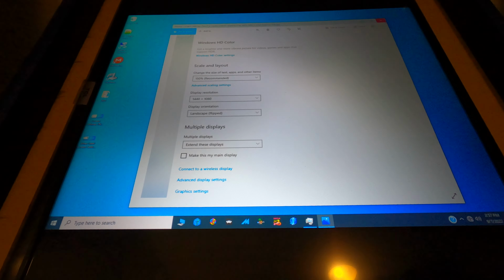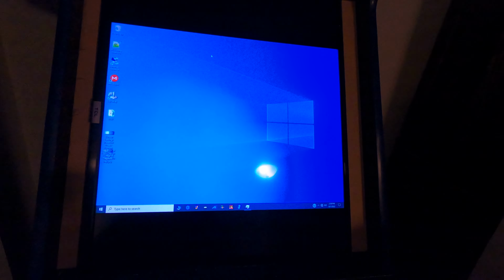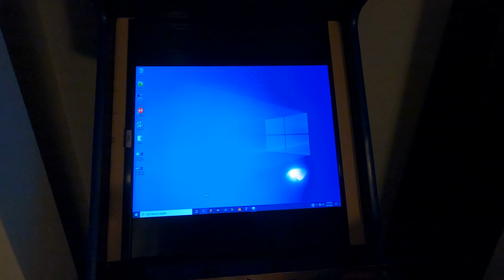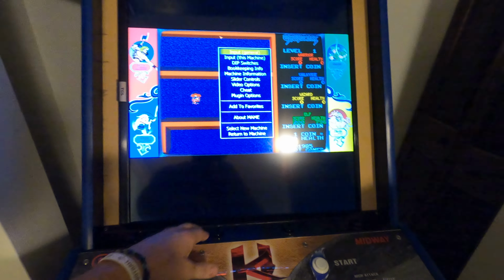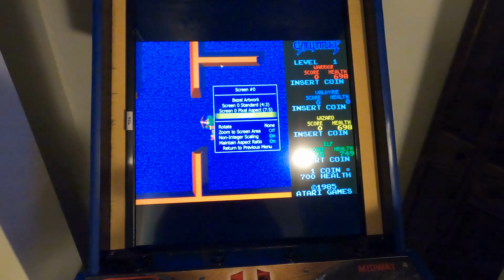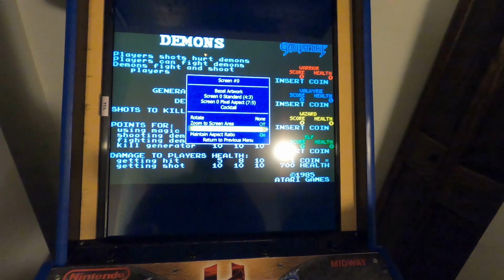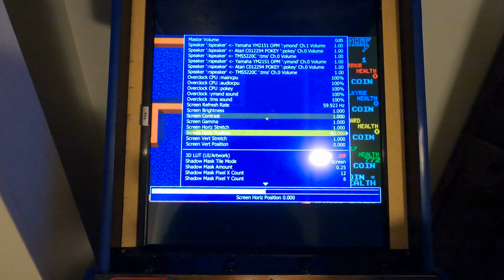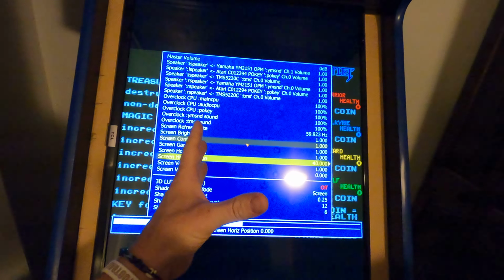Killer Instinct arcade cabinet - Video Settings How To (Part 2)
In this video I go through the video settings on this machine to get the LCD TV, which is turned sideways, to work. I discuss the TV type, graphics chipset type, setting up a custom resolution, setting the resolution in Windows and later go though some general settings in MAME.

I built a custom Killer Instinct arcade cabinet from scratch. Chris from Killer Arcade Games (KAG) posted a video including my machine and I had some interest from folks requesting that I post a vid showing a little more. Please let me know if you have any questions or would like to see more of something specific.

Thanks for the interest!

Control Deck
Metal Panel
Wood Panel
Poly overlay

Sticks & Buttons:
Suzo Happ

Art:
Control Panel
Side Art